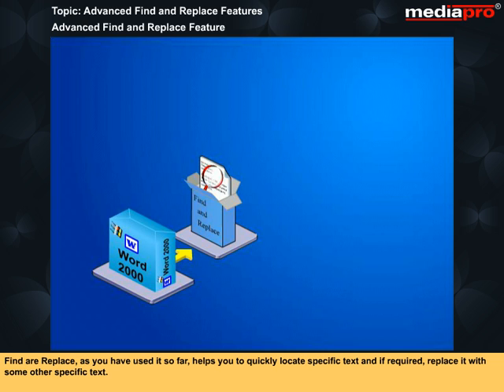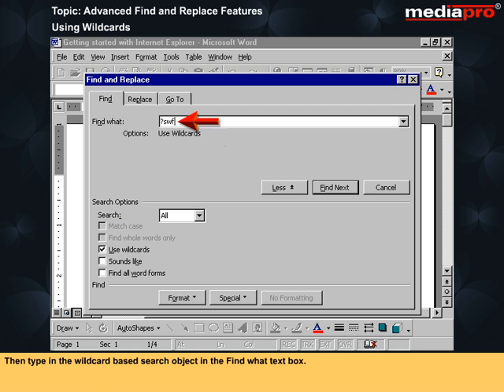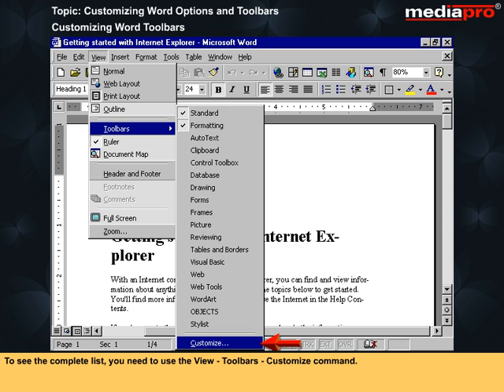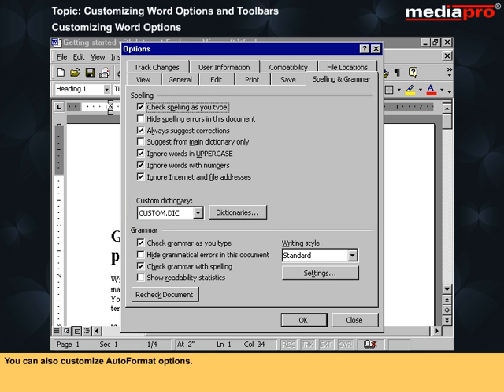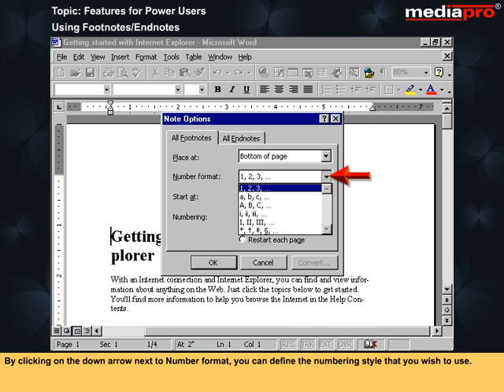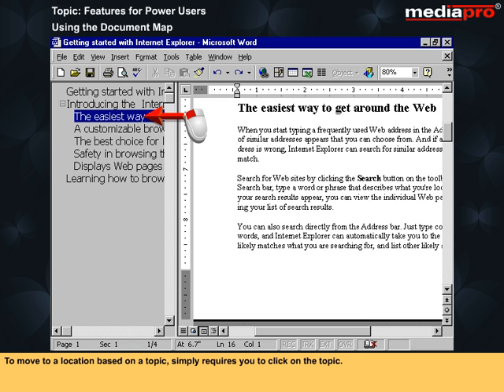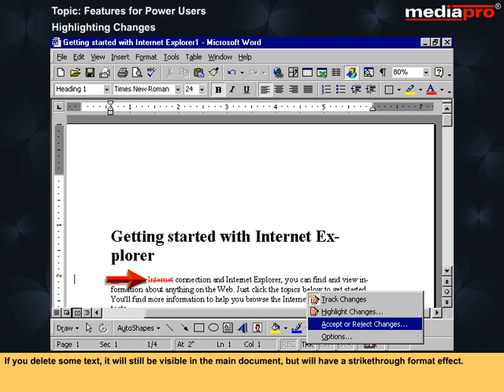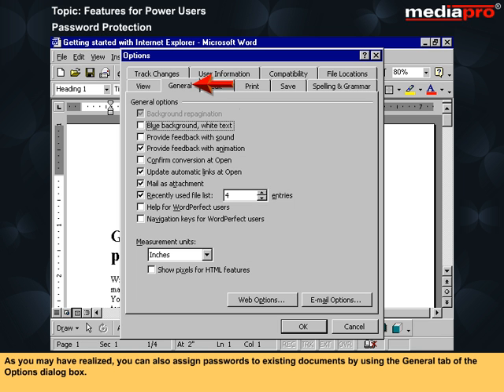Chapter 14 - More Advanced Features of Word